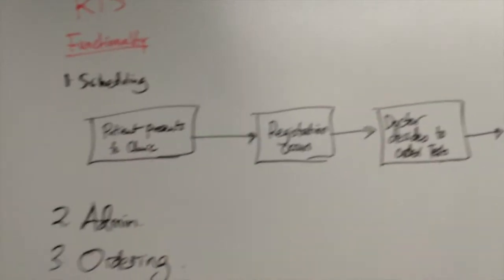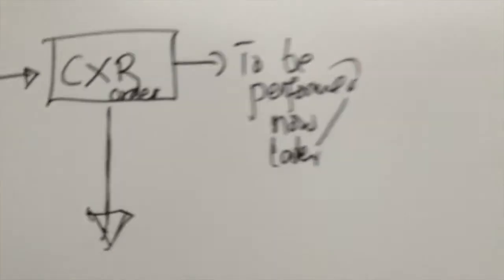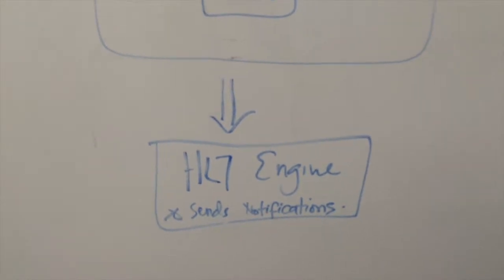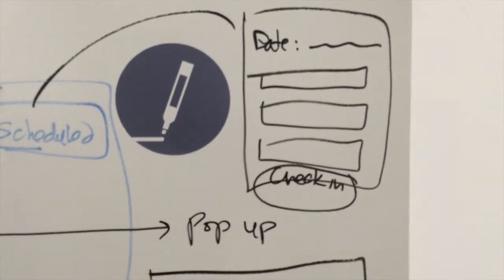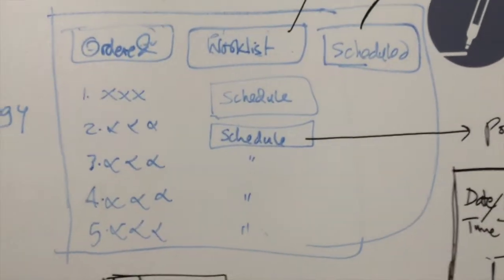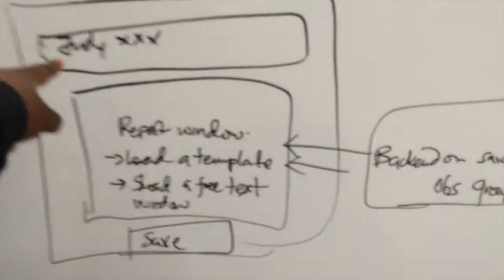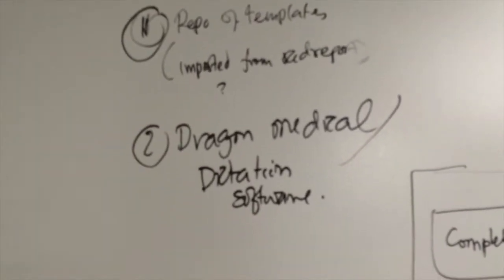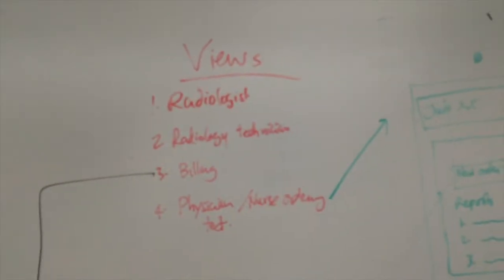RIS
This video is about RIS